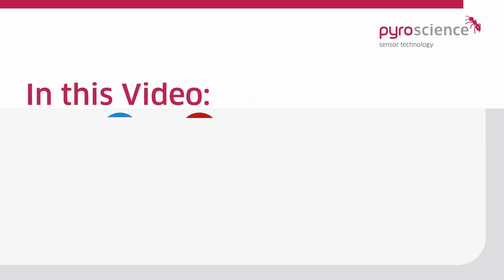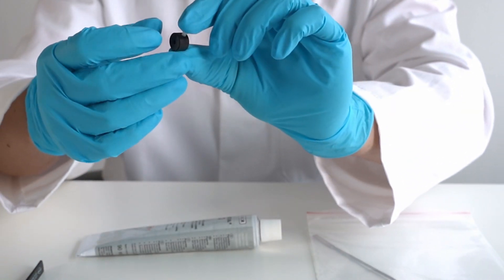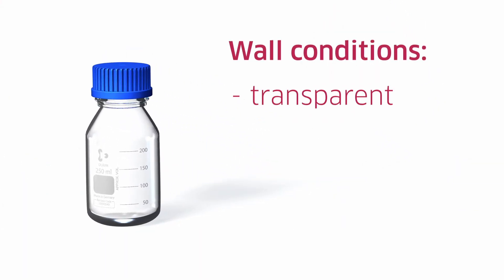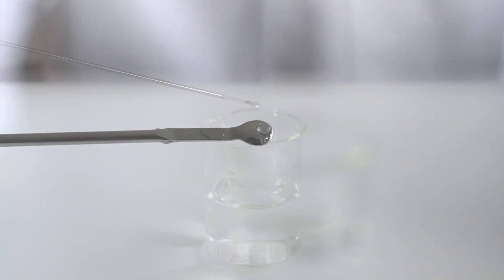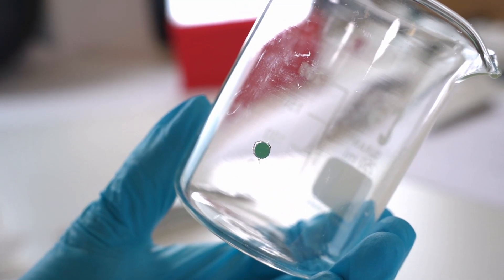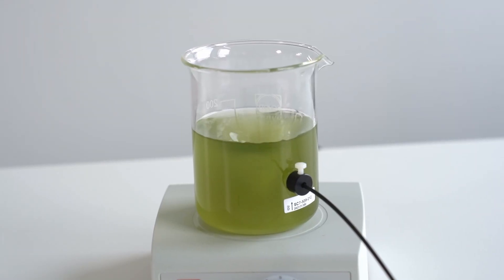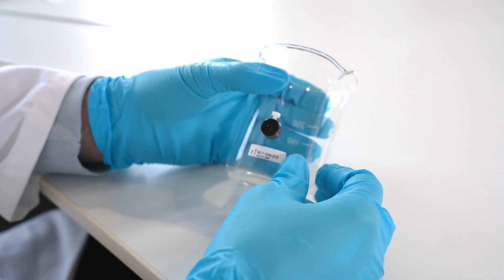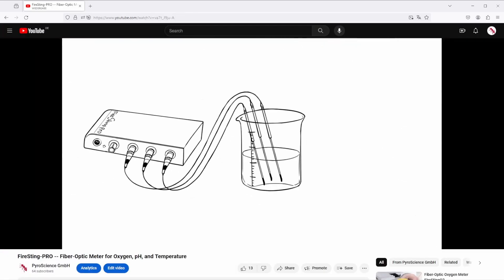Gluing OXSP5 and TPSP5 from PyroScience onto transparent containers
In this video, we show you step-by-step how to securely glue oxygen and temperature sensor spots (like OXSP5 and TPSP5) into transparent containers using silicone glue. Follow along to ensure accurate sensor placement for your lab experiments with PyroScience GmbH.

Timestamps:
00:00 Intro
00:23 Gluing the sensor spot OXSP5
3:33 Outro